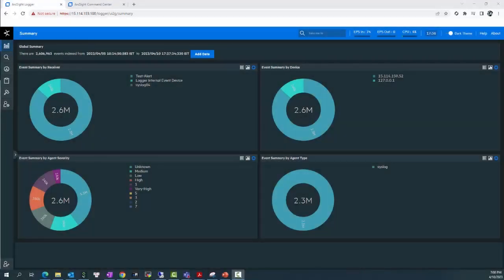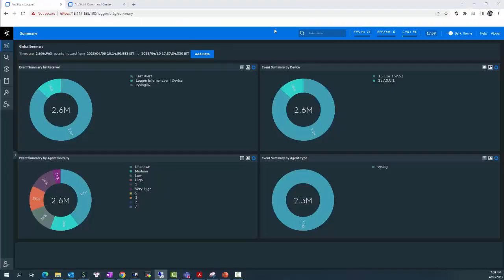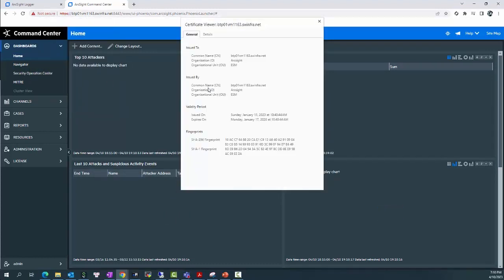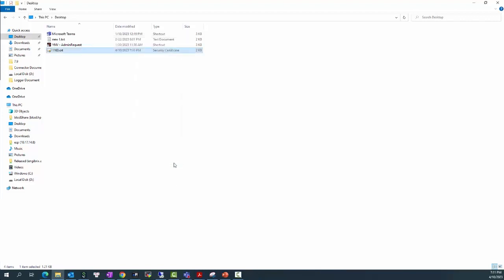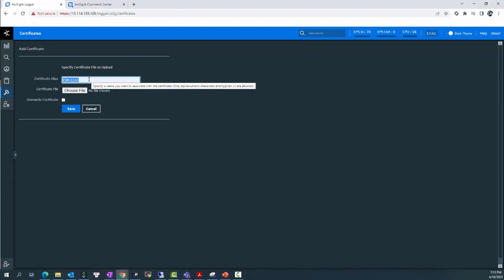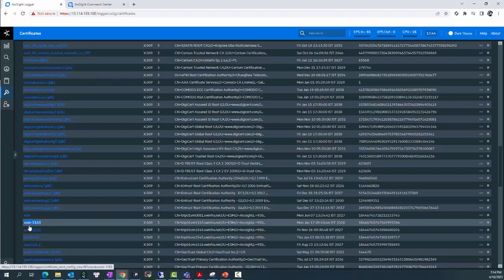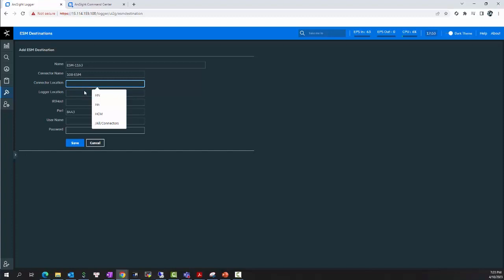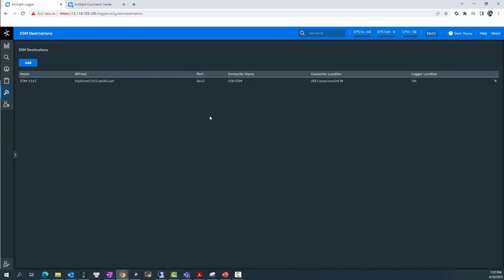ArcSight Logger: How to Add ESM Destination into Logger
This video introduces how to add an ESM destination into Logger to forward events out.